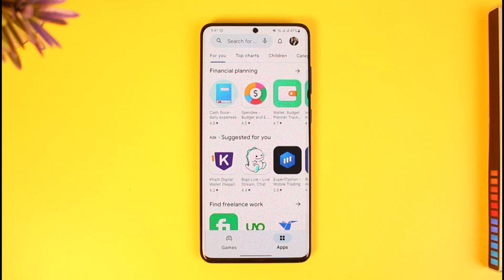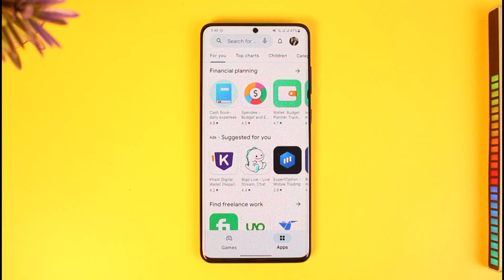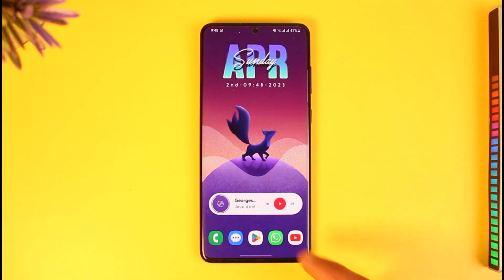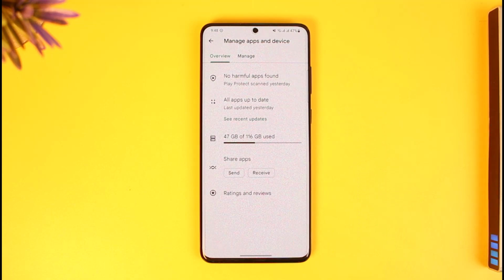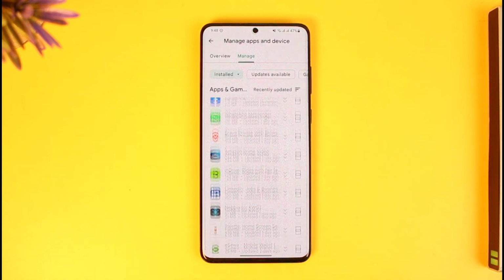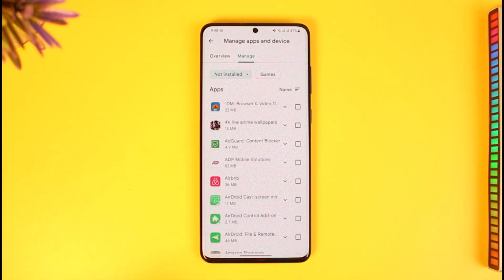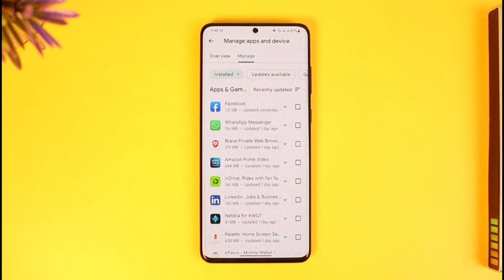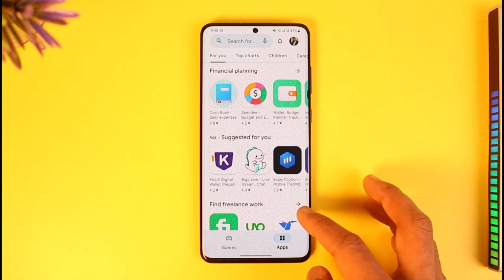How to Find Downloaded Apps in Play Store !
In this tutorial video, I will quickly guide you on how you can find downloaded apps in Play Store. So, make sure to watch this video till the end. We try to be responsive to as many questions as possible.

► Chapters:
0:00 Introduction
0:12 Find Downloaded Apps
1:06 Conclusion